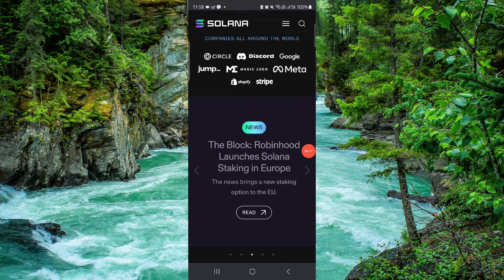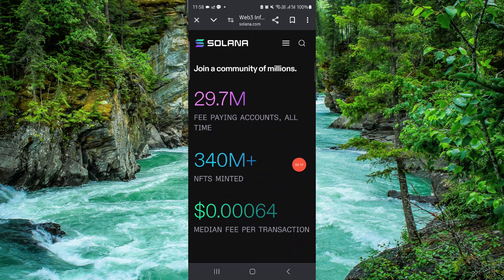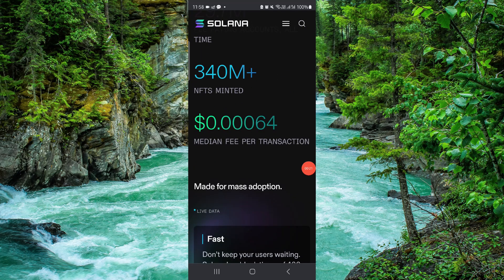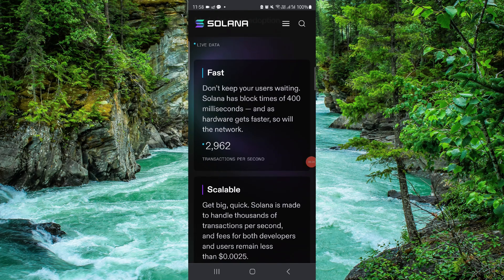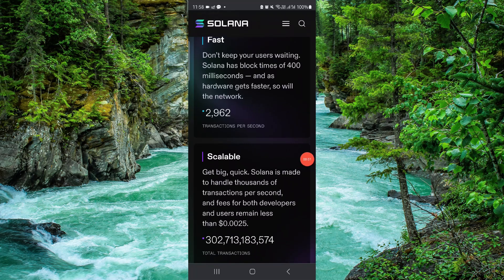✅ How To Add SOLANA Network To Metamask (Easy Guide)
Learn how to add SOLANA Network to Metamask with this easy guide. This tutorial covers step-by-step instructions, tips, and FAQs.

Key Learning Points:
• Step-by-step guide to adding SOLANA Network to Metamask
• Tips and tricks for effective use
• Common issues and solutions
• FAQs